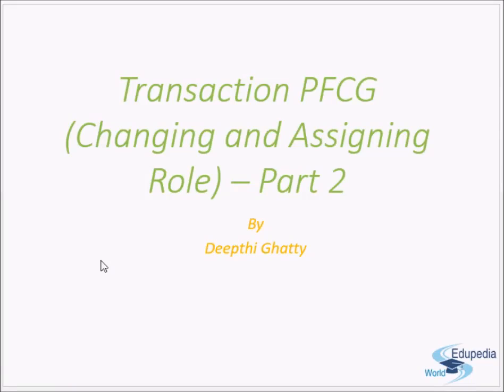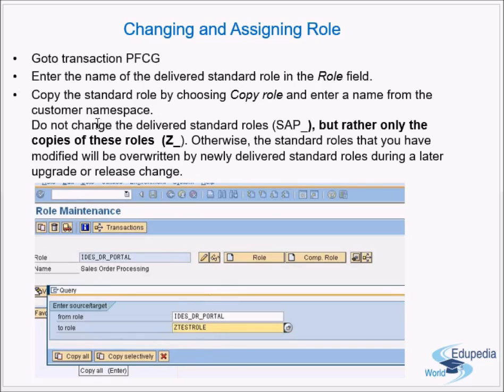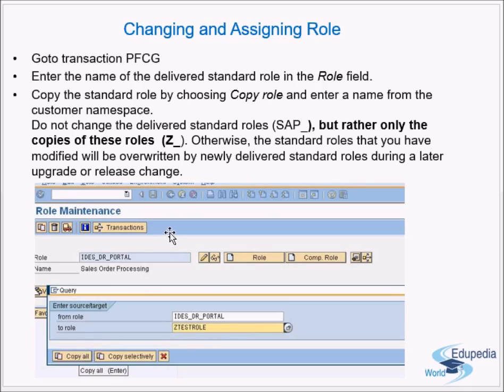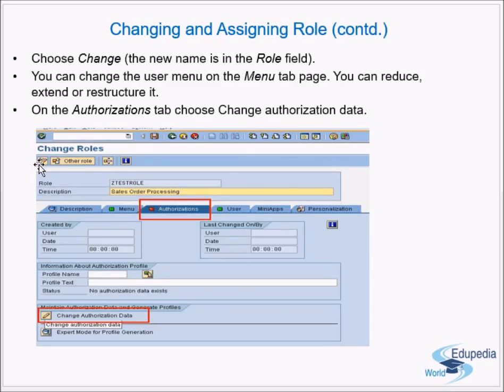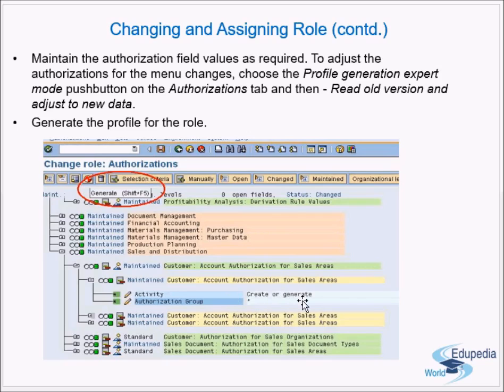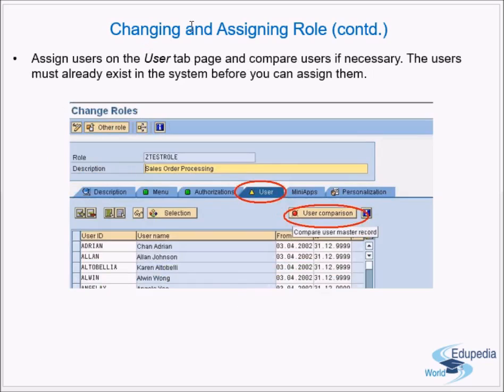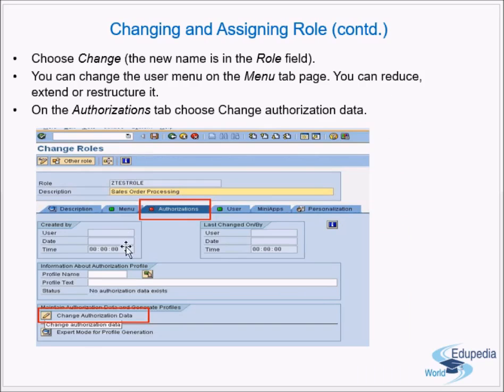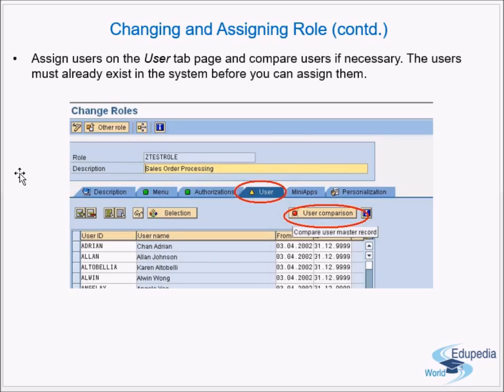Transaction PFCG (Changing and Assigning Role) Part 2 | SAP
ERP SAP Basis- Net Weaver: Computer Applications:
Transaction PFCG (Changing and Assigning Role)  Part 2 | ERP SAP:

Changing and Assigning Role
  - Goto transaction PFCG
  - Enter the name of the delivered standard role in the Role field.
  - Copy the standard role by choosing Copy role and enter a name from the customer namespace.Do not change the delivered standard roles (SAP_), but rather only the copies of these roles  (Z_). Otherwise, the standard roles that you have modified will be overwritten by newly delivered standard roles during a later upgrade or release change.
  - Choose Change (the new name is in the Role field).
  - You can change the user menu on the Menu tab page. You can reduce, extend or restructure it.
  - On the Authorizations tab choose Change authorization data.
  - Maintain the authorization field values as required. To adjust the authorizations for the menu changes, choose the Profile generation expert mode push button on the Authorizations tab and then - Read old version and adjust to new data.
  - Generate the profile for the role.
  - Assign users on the User tab page and compare users if necessary. The users must already exist in the system before you can assign them.

for more videos on ERP SAP Basis- Net Weaver.